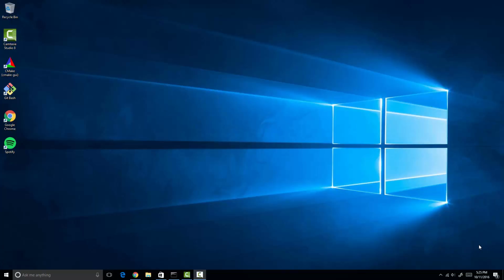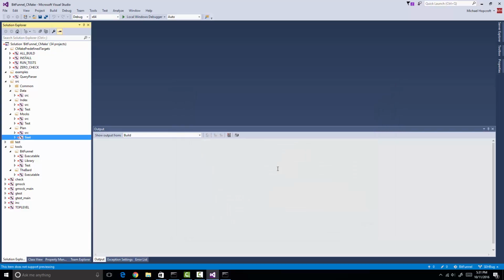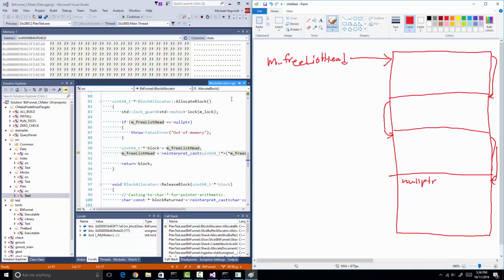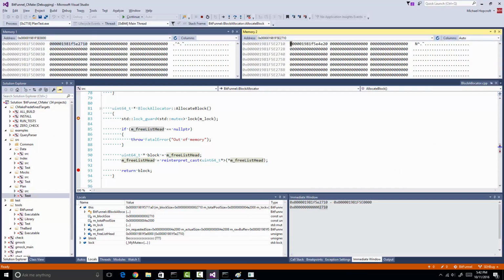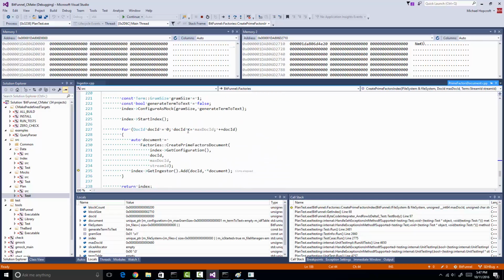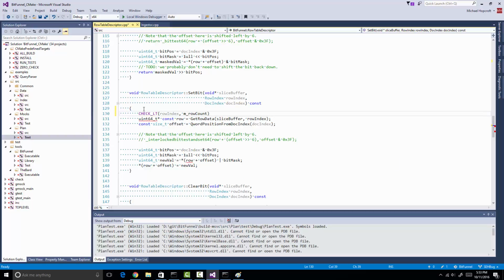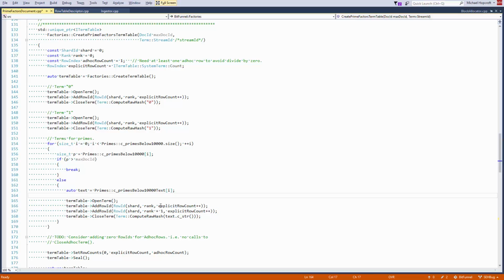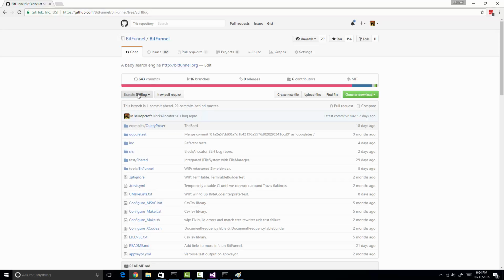SEHBug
Debugging an SEH bug in Visual Studio.